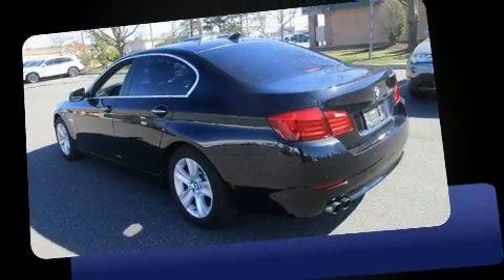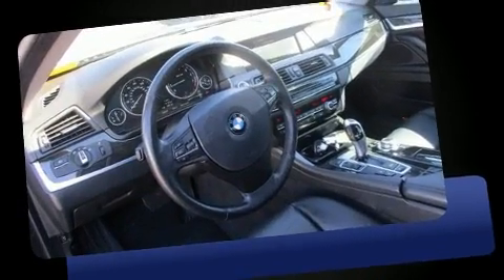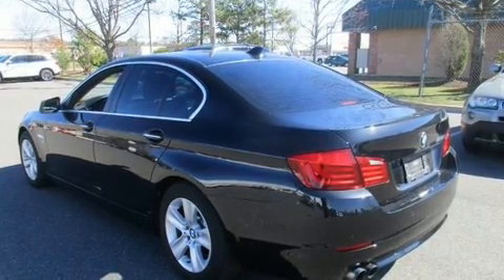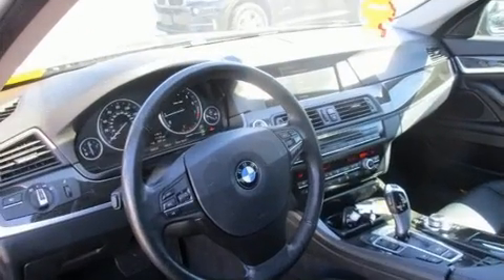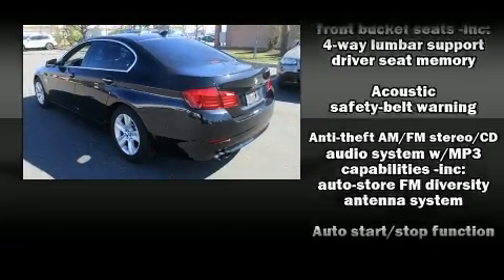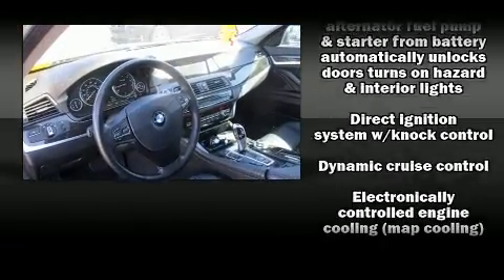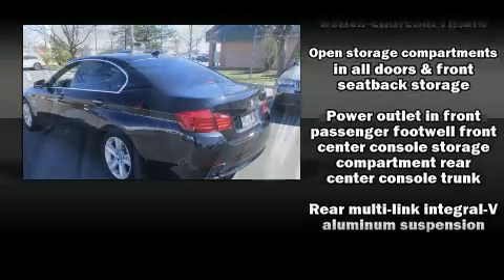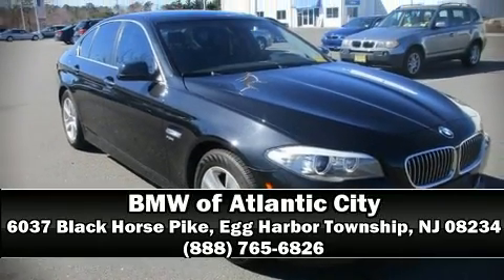2012 BMW 5 Series 528i Xdrive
This 4 door, 5 passenger sedan just recently passed the 50,000 mile mark! It features an automatic transmission, all-wheel drive, and a 2 liter 4 cylinder engine. Turbocharger technology provides forced air induction, enhancing performance while preserving fuel economy. BMW prioritized fit and finish as evidenced by: front and rear reading lights, power front seats, speed sensitive wipers, power door mirrors and heated door mirrors, power windows, cruise control, and seat memory. With high intensity discharge headlights illuminating your path, you'll always appreciate maximum visibility. For drivers who enjoy the natural environment, a power moon roof allows an infusion of fresh air. BMW also prioritized safety and security with features such as: dual front impact airbags with occupant sensing airbag, front SIDE impact airbags, traction control, brake assist, anti-whiplash front head restraints, ignition disabling, an emergency communication system, and 4 wheel disc brakes with ABS. Various mechanical systems are monitored by electronic stability control, keeping you on your intended path. This vehicle has achieved Certified Pre-Owned status, by passing BMW's rigorous certification process. You will have a pleasant shopping experience that is fun, informative, and never high pressured. Please don't hesitate to give us a call.